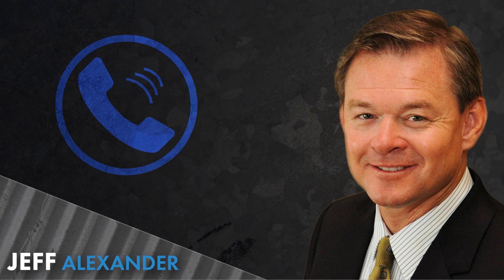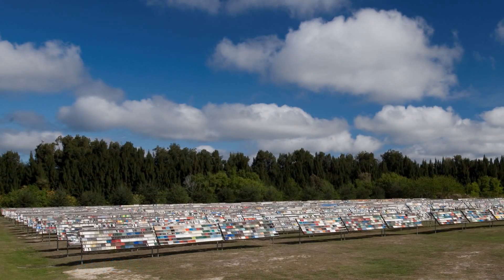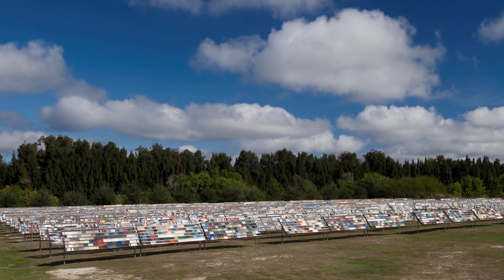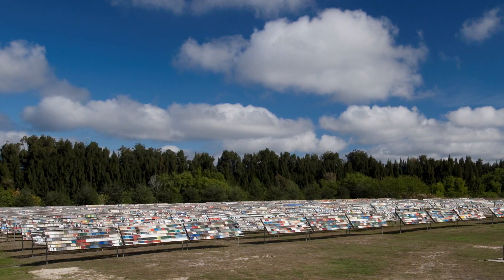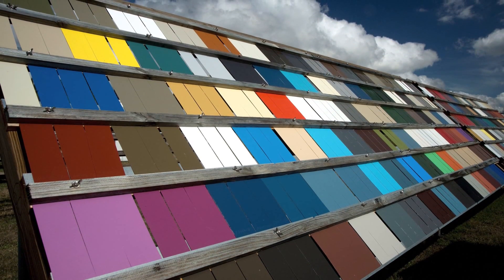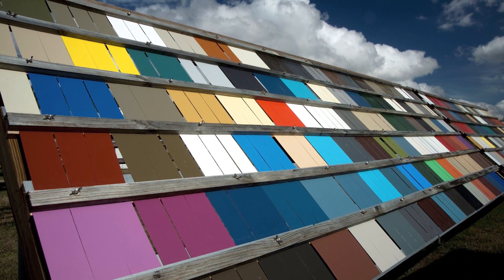What Paint is Best for Your Metal Roof? PVDF vs. SMP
Experts from Valspar (now Sherwin Williams Coil Coating) explain things to consider when choosing paint for your metal roof.

Rick Afton and Jeff Alexander from Valspar (now Sherwin Williams Coil Coating) join Thad Barnette to talk paint platforms and performance.

Topics covered:
►Intro 00:00
►What's the difference between Kynar® and SMP? 1:20
►Why is SMP used in agriculture more than PVDF? 2:55
►Is PVDF or SMP used more in commercial  applications? 5:49
►What testing methods are typically used? 8:14
►What improvements have been made to the PVDF formulation? 9:38

Watch to see how metal roofing is paint in a coil coating facility

Kynar is a registered trademark of Arkema Inc.